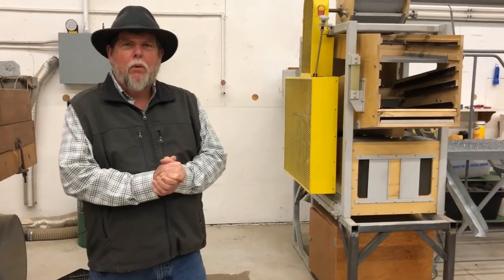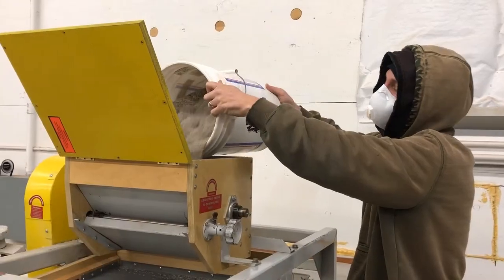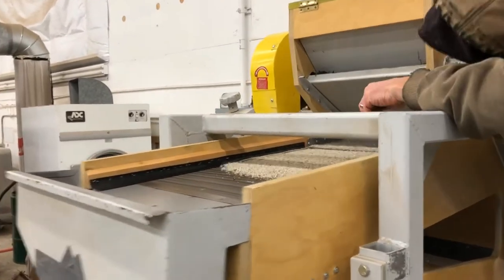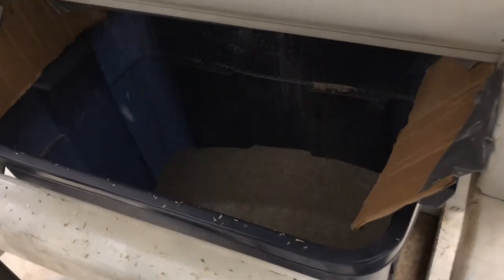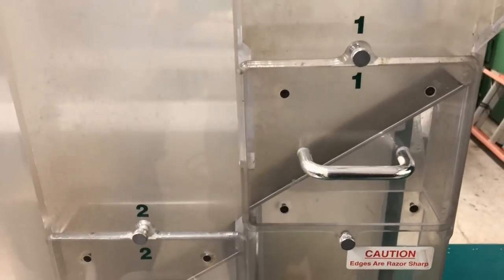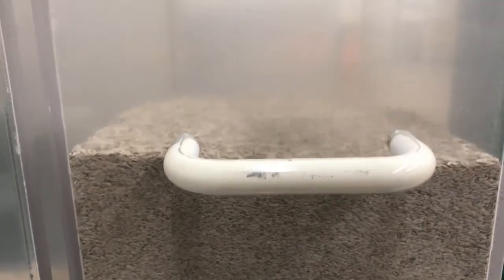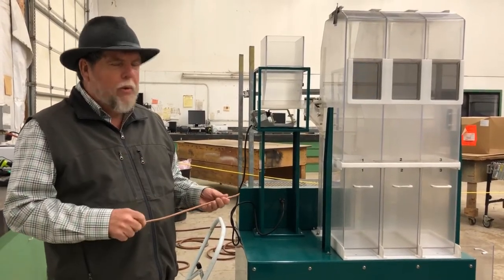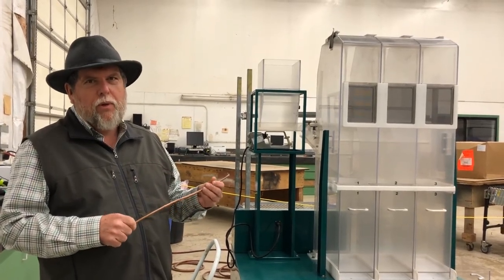Plant to Packet, Part Four: Seed Cleaning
Territorial Tom follows a lettuce seed crop from the harvest of the seed, to its final destination in a packet, and all the steps between in this multi part series. Now that the seed has been harvested, it must be cleaned. Tom walks through the cleaning process.

Edit: At roughly 2:56 Tom mentions that we want the seed from the "first two bins" but it's the seed from chambers 2 and 3 that we keep.